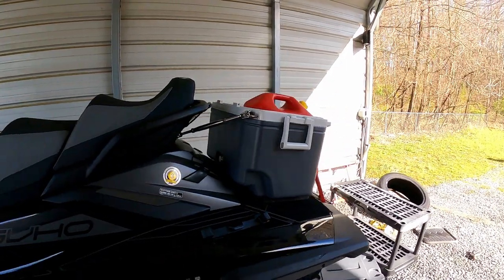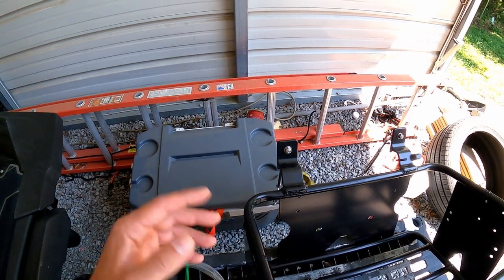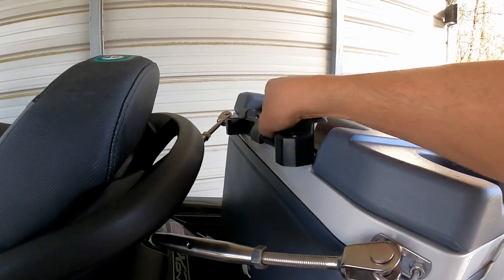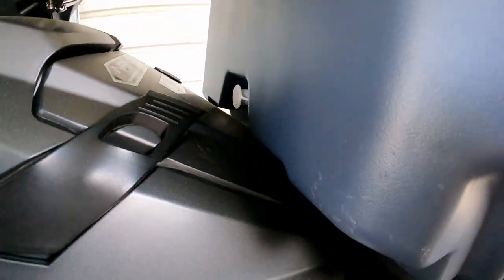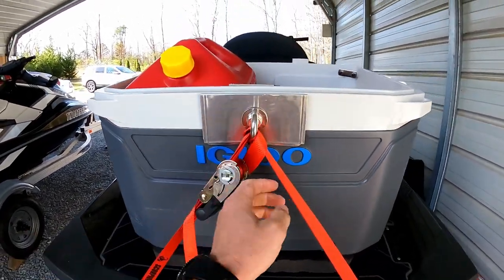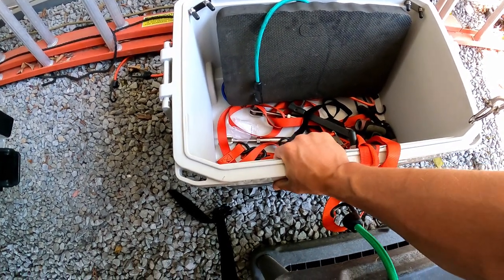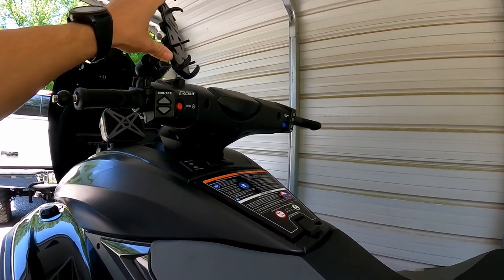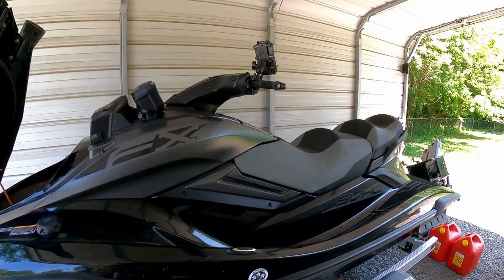Yamaha Burned down. DIY PWC Cooler Rack Final Build, Waverunner Storage Idea CHEAP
Links for products used coming soon---
Add her Tik Tok!